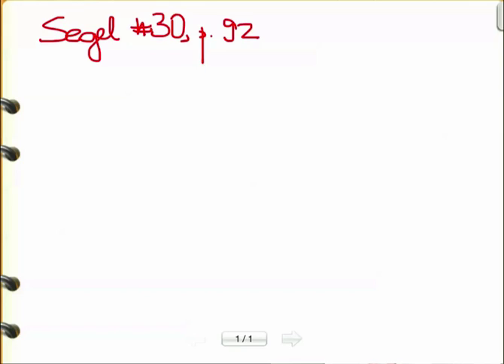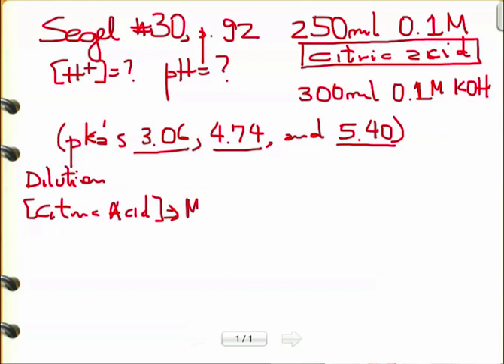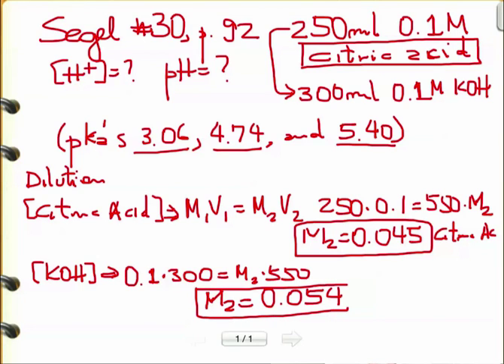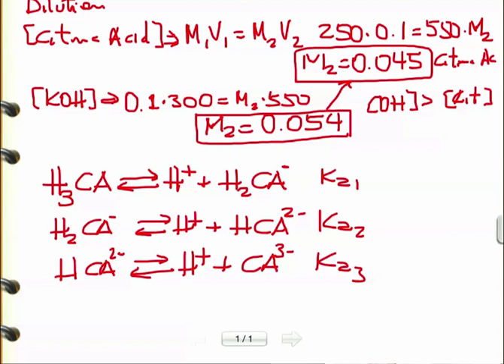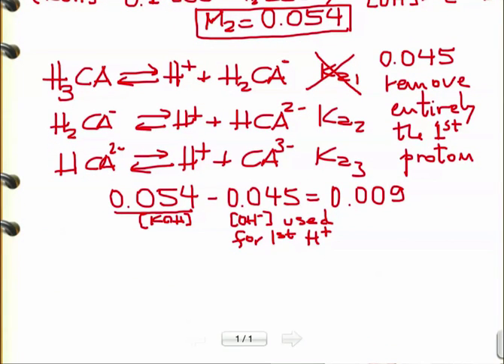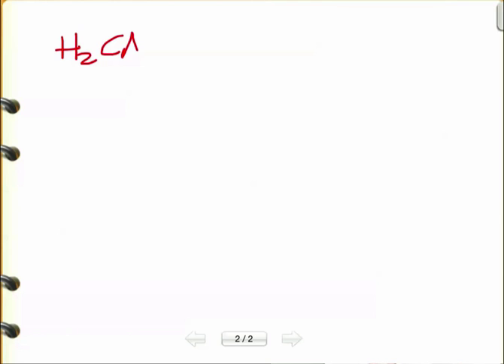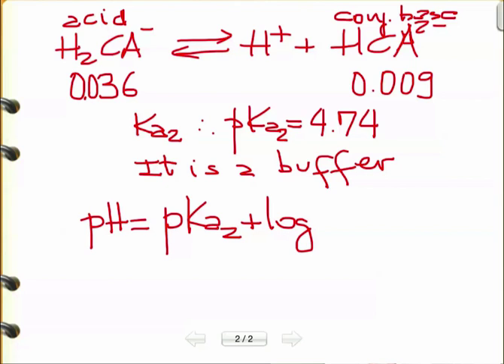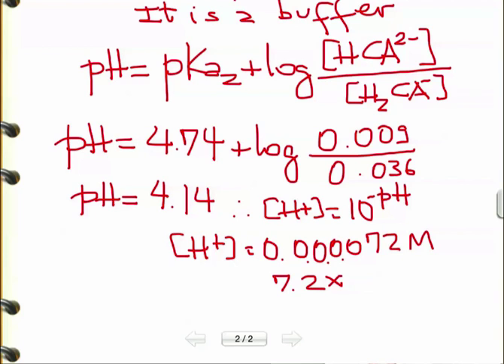eSolution Problem 30, page 92_Segel